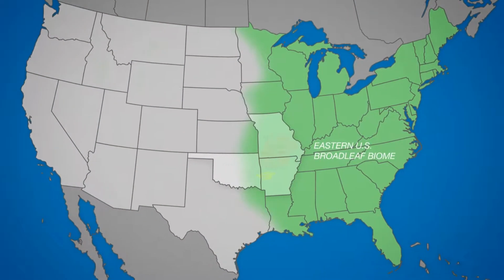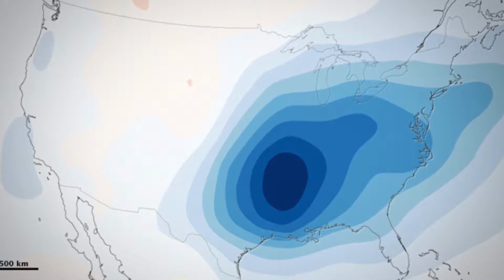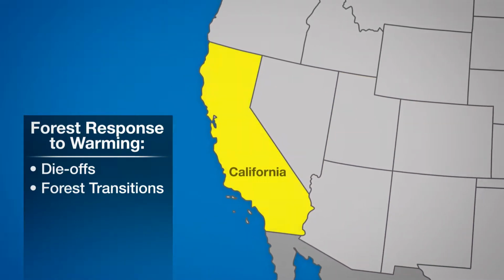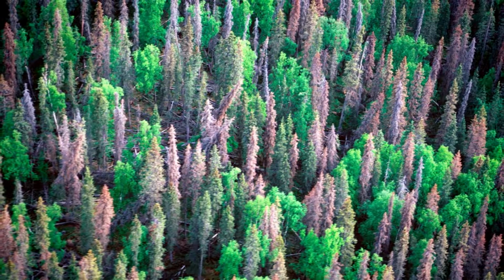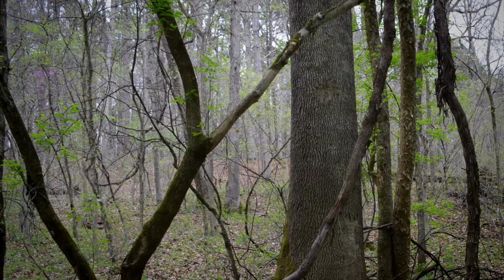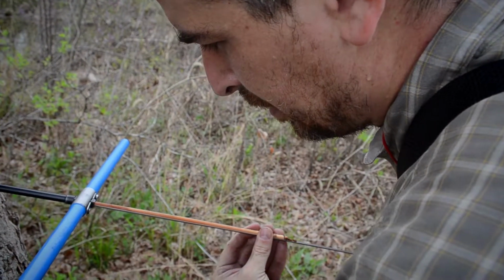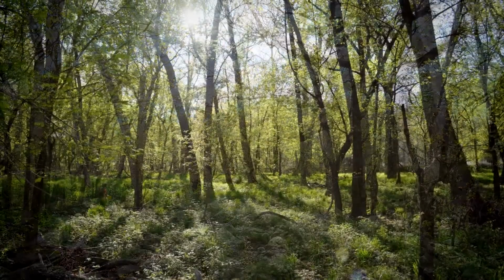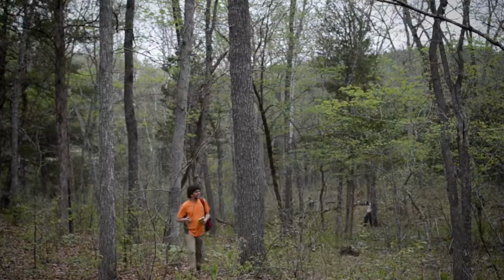Fieldwork in the Ozarks: How Will Shifting Climate Change U.S. Forests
Forests in the south-central United States are some of the country’s most productive and diverse. A team from Columbia University’s Lamont-Doherty Earth Observatory is studying how they may react to changing climate.